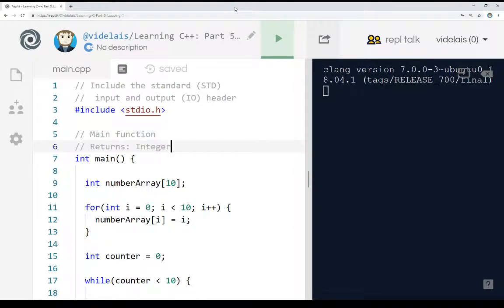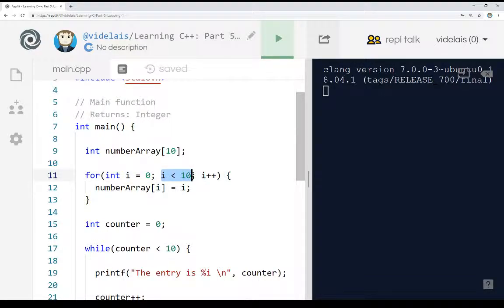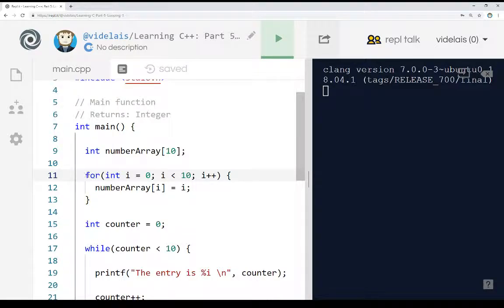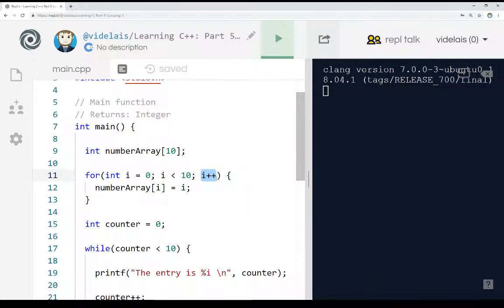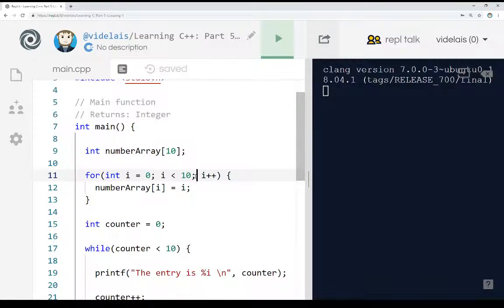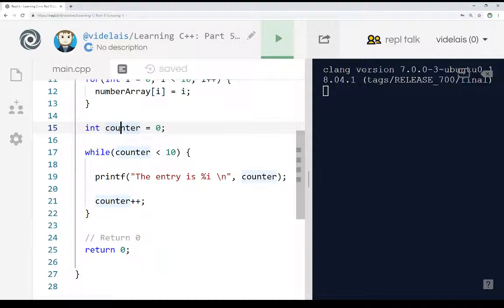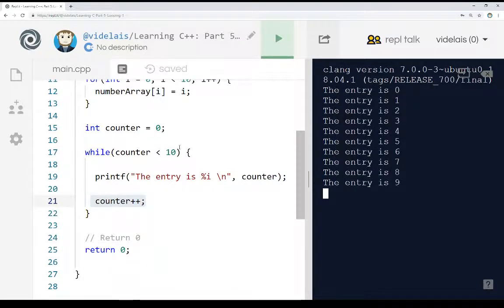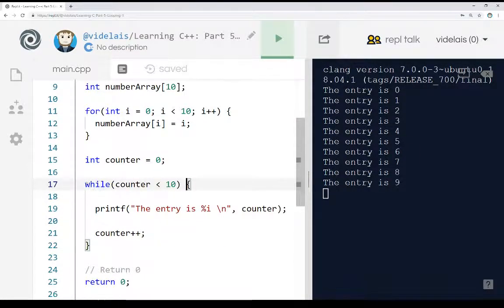Learning C++: Part 5: Looping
This video introduces looping in C++.